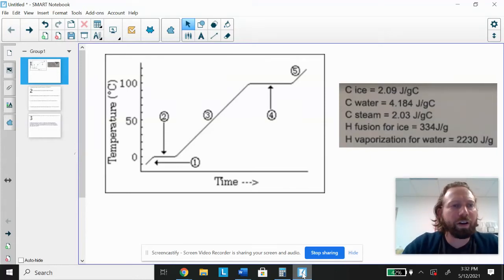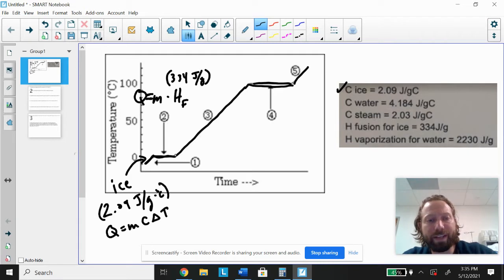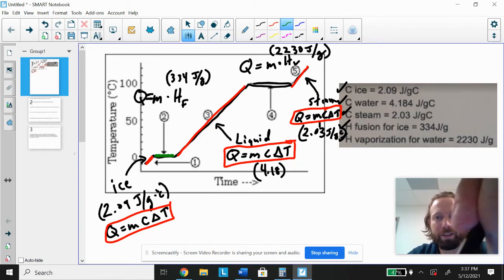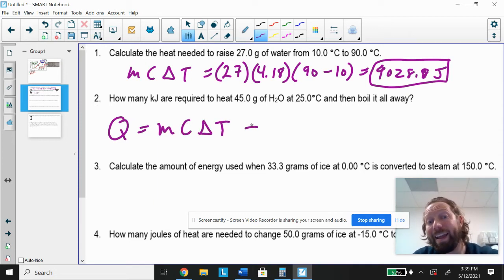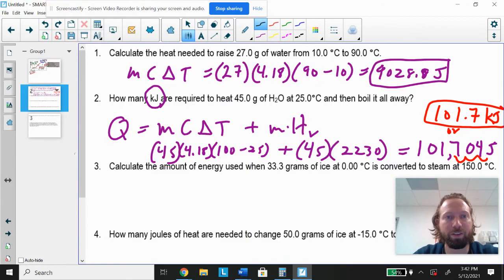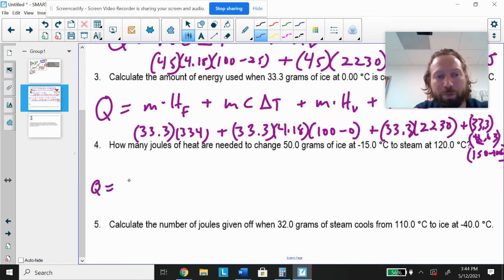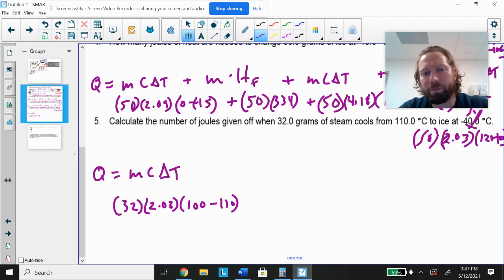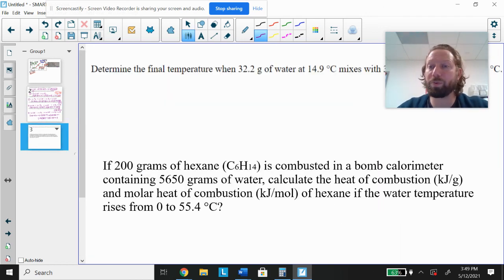Heating Curve Practice Problems